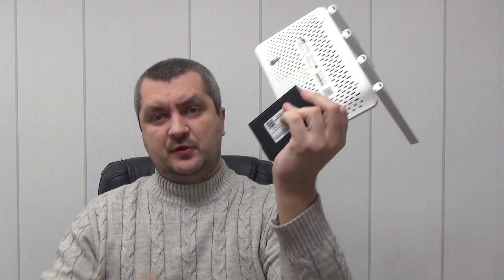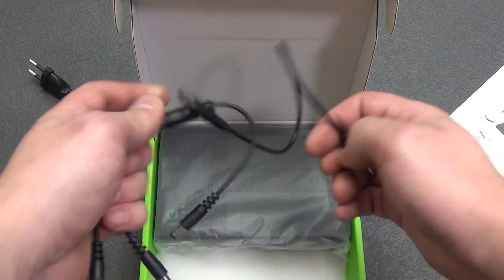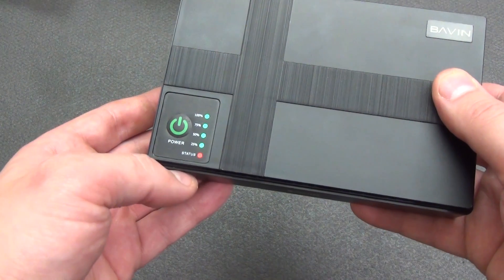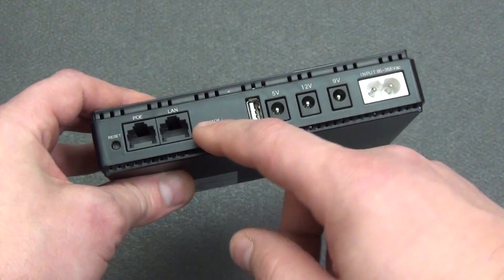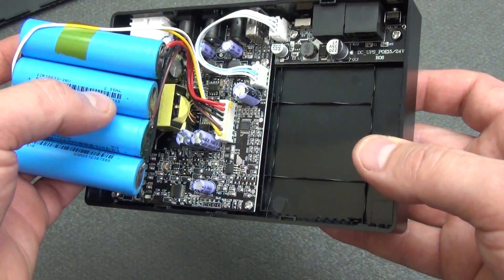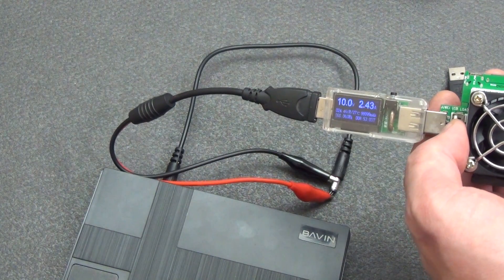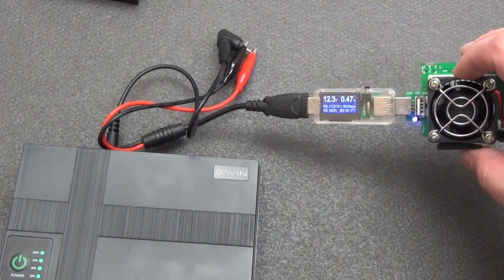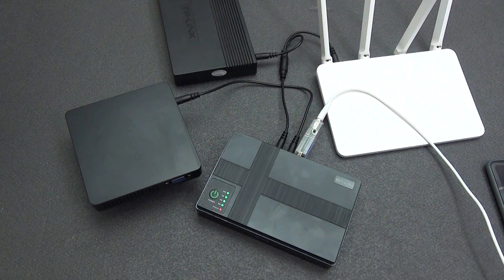Интернет без электричества - UPS для WiFi роутера, GPON, сервера умного дома 5/9/12В 10200mAh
🌐 Интернет без электричества? Легко! Перестаньте беспокоиться об отключении электричества! Обеспечьте бесперебойный интернет дома с этим универсальным ИБП. В этом видео я покажу вам, как легко создать автономную систему питания для вашего Wi-Fi роутера, GPON терминала и других устройств умного дома. Я подробно протестирую универсальный ИБП (источник бесперебойного питания) для Wi-Fi роутеров, GPON терминалов, свичей, камер видеонаблюдения и даже серверов умного дома. Этот компактный помощник обеспечивает автономное питание 5/9/12 В, имеет ёмкость 10 200 mAh и готов работать до 8 часов при отключении электроэнергии. Почему этот UPS уникален? Универсальность: Подходит для 99% роутеров и других устройств. Простой в использовании: Подключил и забыл, подходит для 99% роутеров и сетевых устройств.. Большая емкость: До 8 часов автономной работы, независимость от электричества: стабильный интернет и работа умного дома. Дополнительные функции: Порт PoE для камер видеонаблюдения, USB для зарядки гаджетов или подключении устройств умного дома.
В этом видео разбор комплектации и характеристик устройства. Как подключить роутер, GPON терминал и другие устройства без навыков пайки. Тесты производительности всех портов (USB, 5В, 9В, 12В). Автономная работа в реальных условиях — проверяем время работы под нагрузкой.
Не ждите, пока отключат электричество! Оцените устройство, которое обеспечит ваш комфорт в любой ситуации. 👍

👉 ИБП 5-9-12V 10400 mAh или
👉 ИБП 5-9-12V для установки своих 18650 аккумуляторов или
👉 Новинка ИБП 5-9-12V 12000mAh, 15000mAh или 27000 mAh или

00:00 – 00:32 Вступление
00:32 – 02:31 Комплектация ИБП
02:31 – 03:53 Внешний вид
03:53 – 05:34 Порты ИБП для подключения
05:34 – 06:15 Что внутри ИБП
06:15 – 08:42 Тест нагрузки
08:42 – 09:34 Тест автономной работы от аккумуляторов
09:34 – 11:18 Выводы

💬 Делитесь своими идеями автоматизации и задавайте вопросы в комментариях.
👉 Сделайте ваш дом умнее уже сегодня!